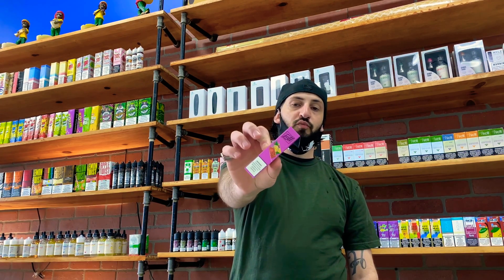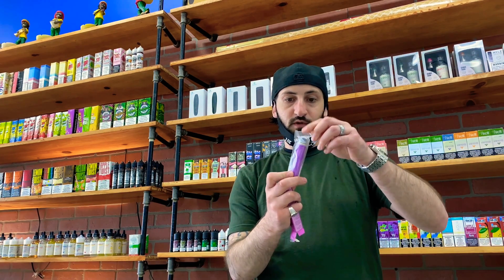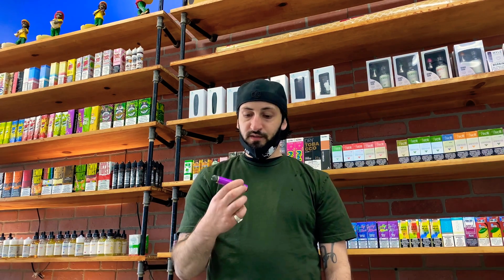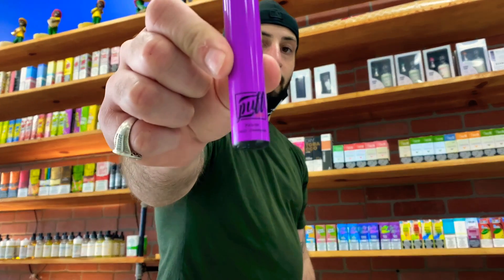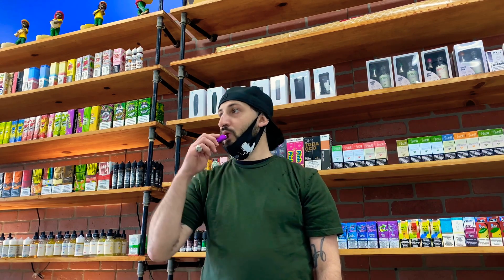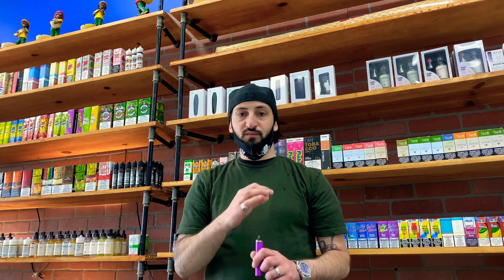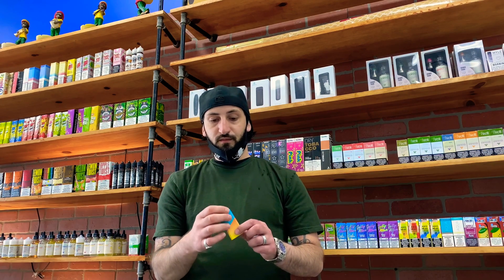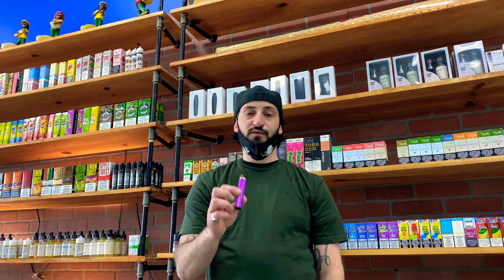PUFF XTRA 1,500 PUFF DISPOSABLES !!!!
Reviews and product are meant for adults 21+